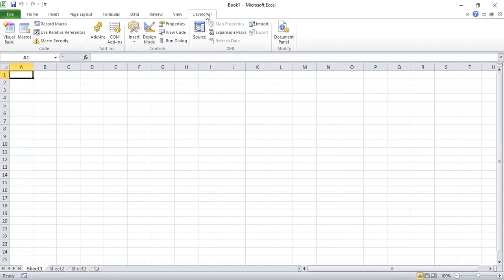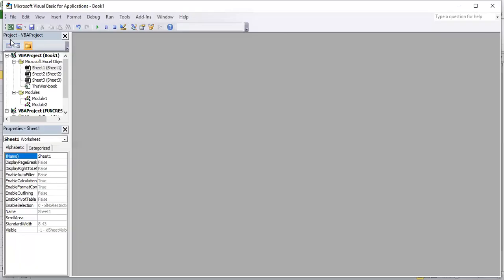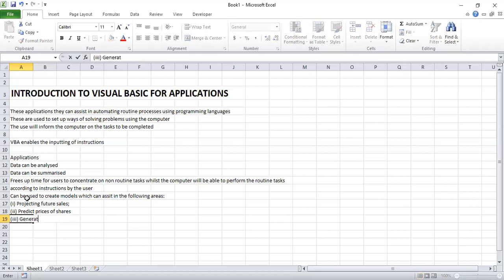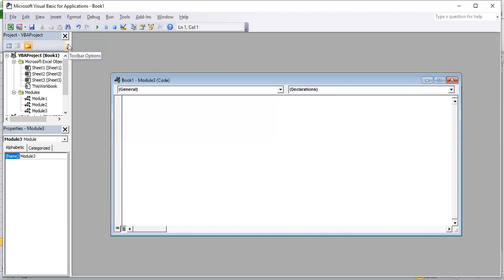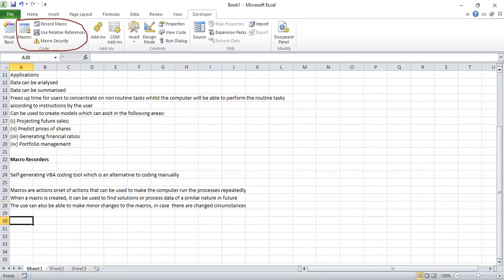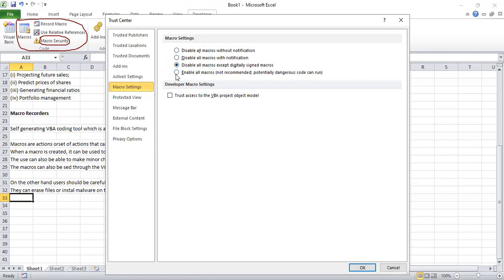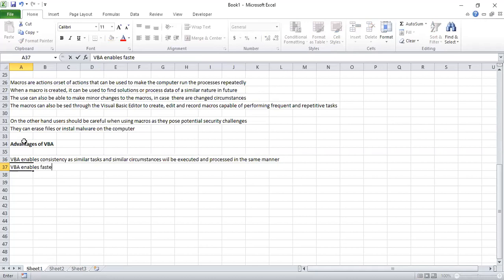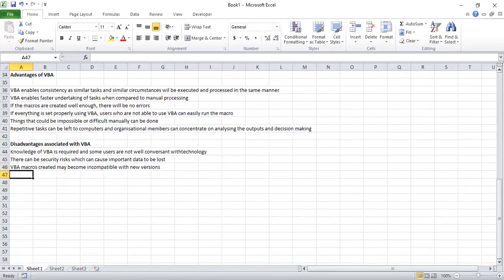INTRODUCTION TO VISUAL BASIC FOR APPLICATIONS VBA 1